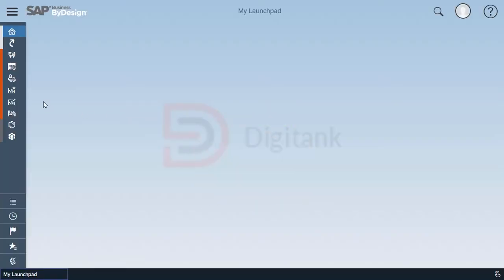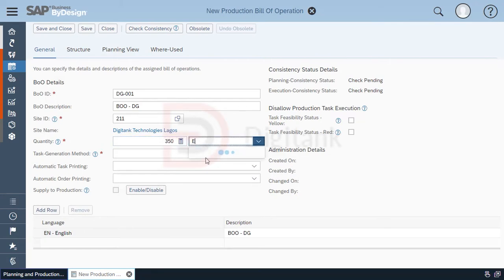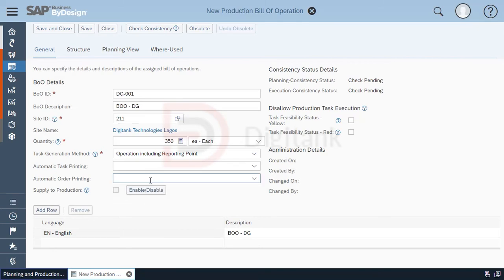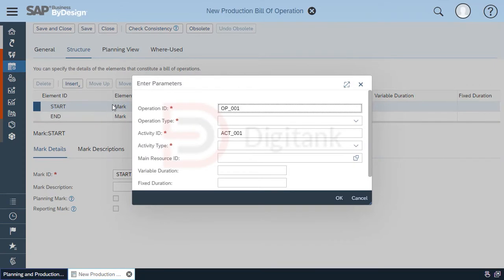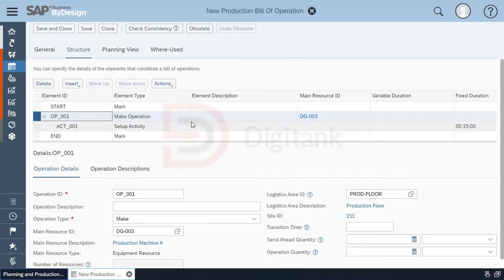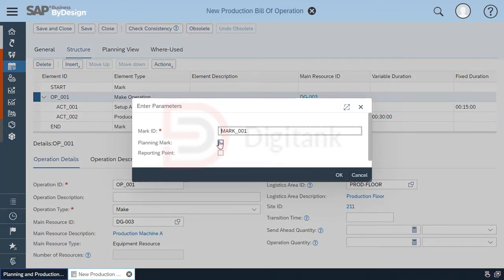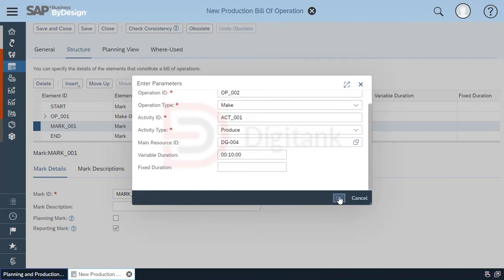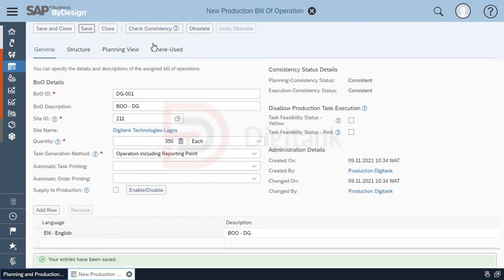SAP Business ByDesign | Automating Your Production Process | Bill of Operations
A short video showing how to create a Bill of Operations in SAP Business ByDesign.

SAP Business ByDesign delivers pre-built processes for everything from finance and sales to product management and purchasing on a single, unified solution.